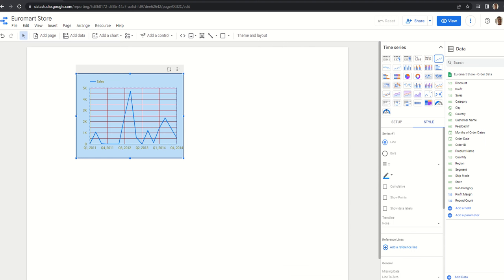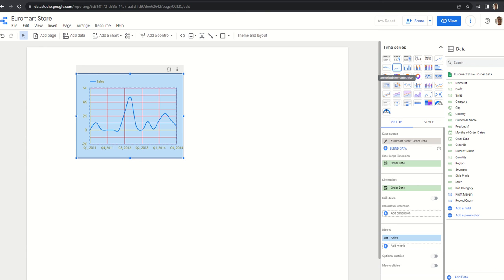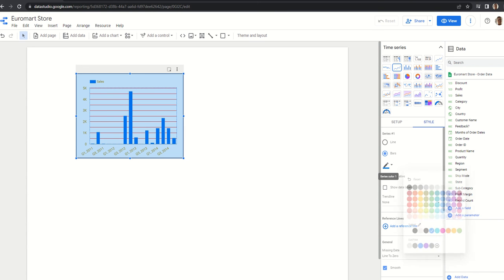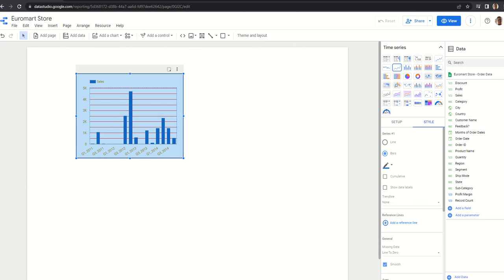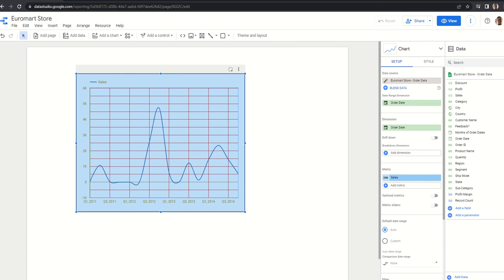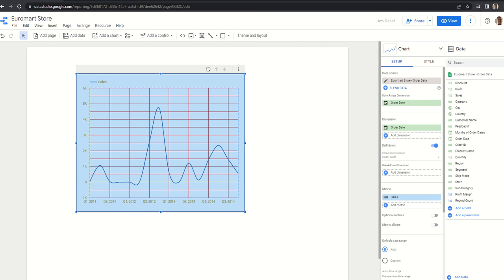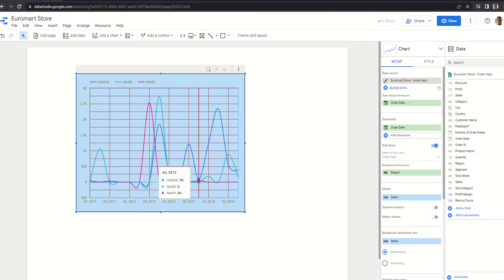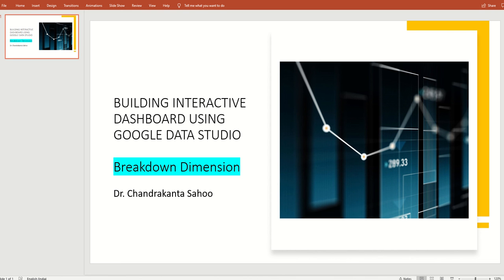24 Data Visualization- Breakdown Dimension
This lesson helps us understand how we can break down a dimension into further sub dimensions/ sub categories and present these subcategories in the visuals in GDS.